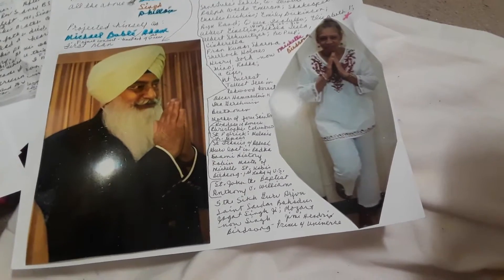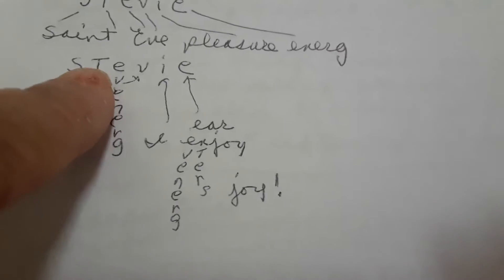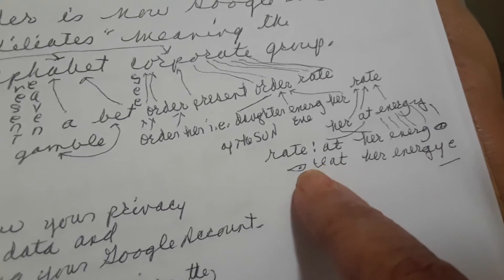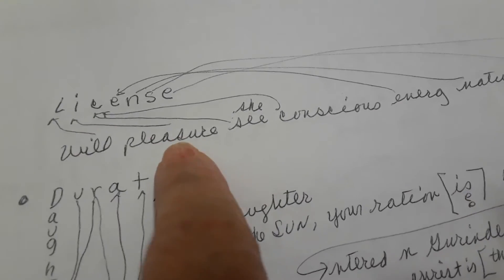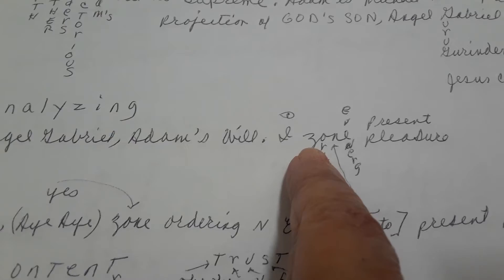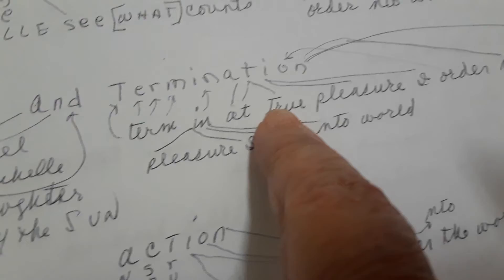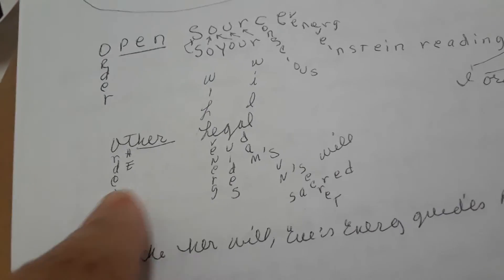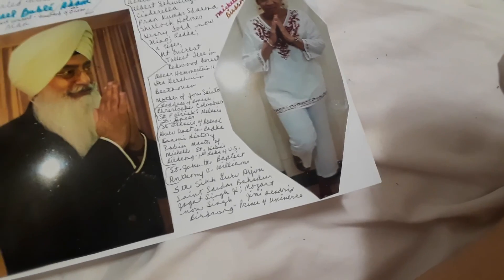GOD Orders, Eve Explains